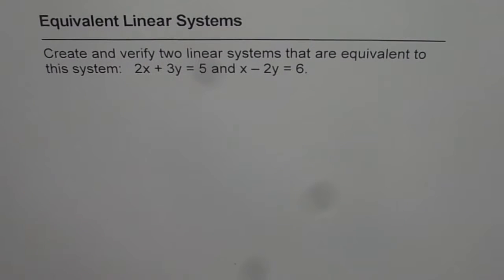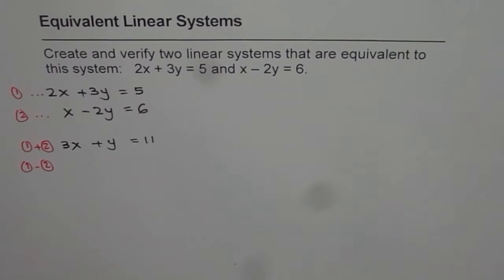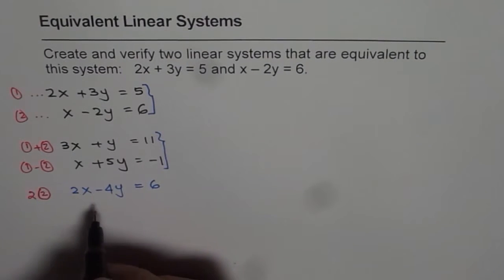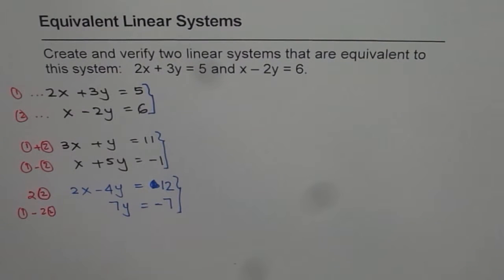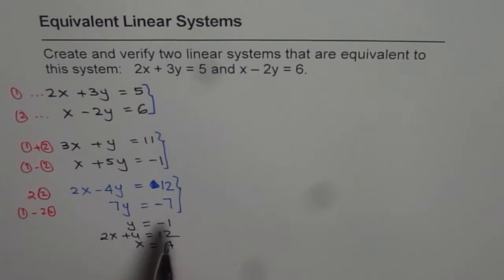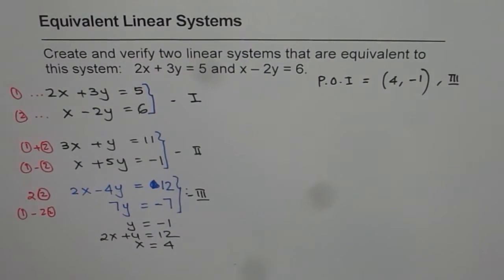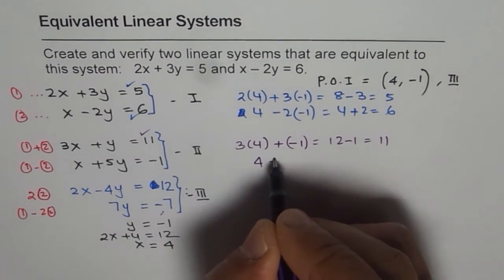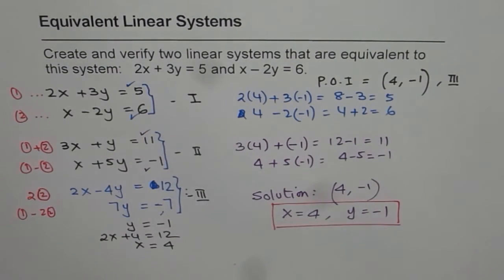Create and Verify Equivalent Linear Systems | MPM2d